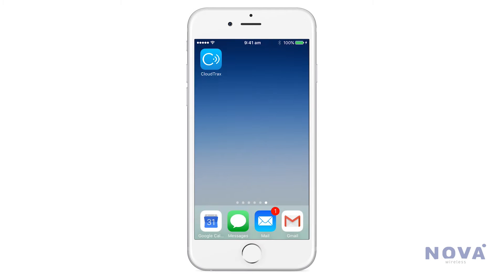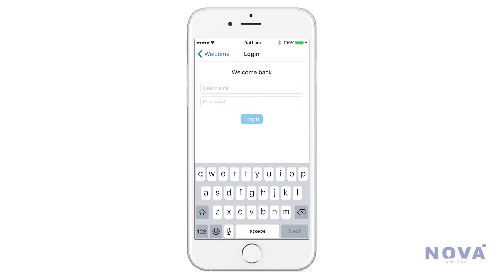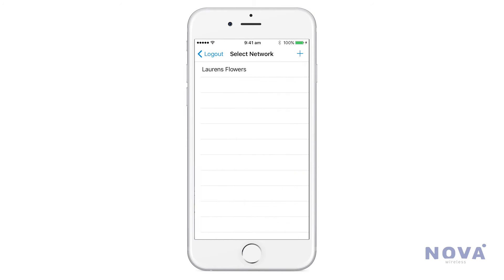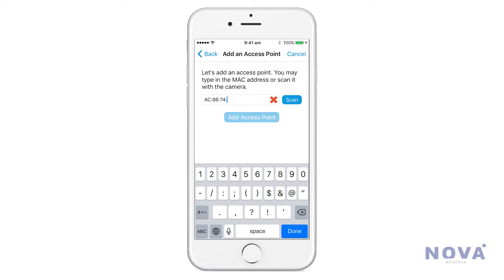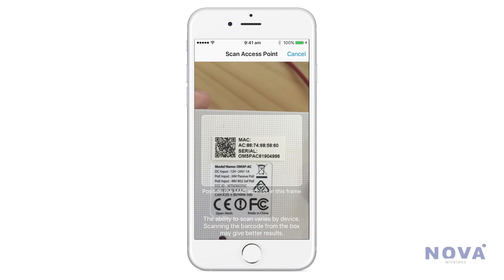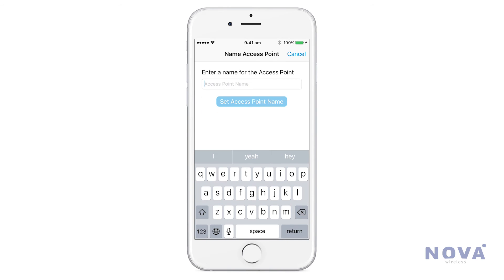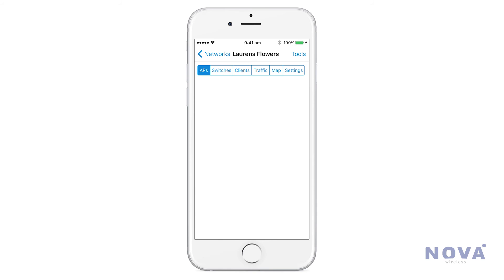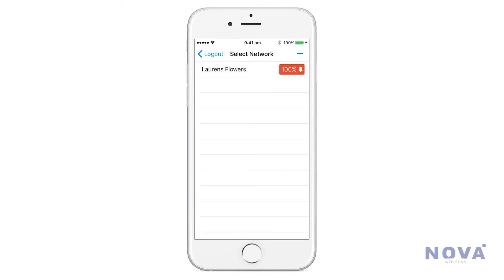Cloudtrax - Using the app tutorial for small business - Open Mesh Australia (Part 6)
In this video we show you how to add an access point in the Cloudtrax app.